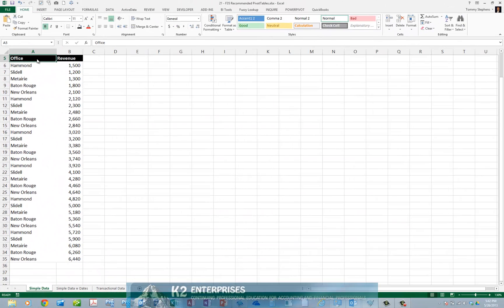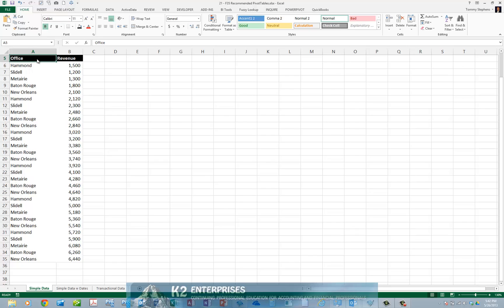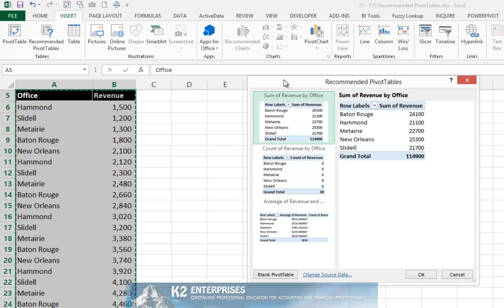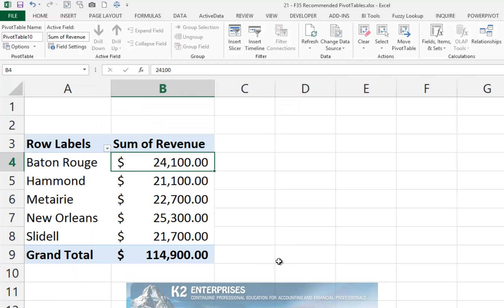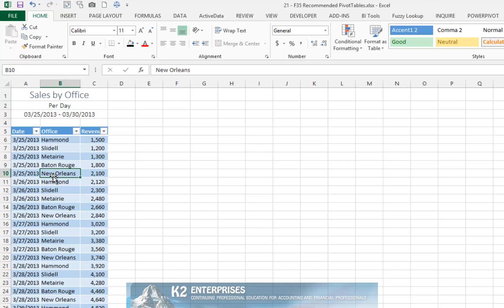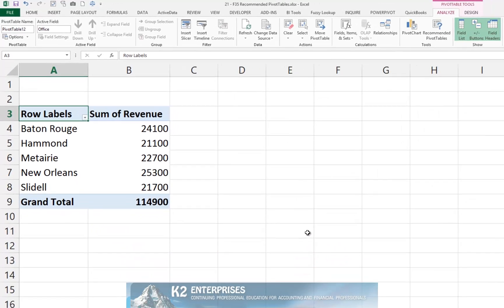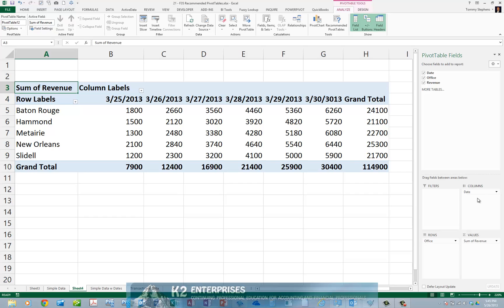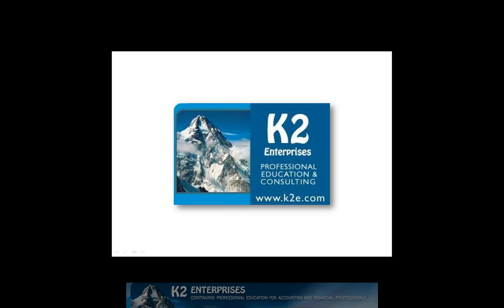Using Excel's Recommended PivotTable Tool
PivotTables are widely considered one of Excel's most powerful features, providing quick, easy, and accurate data summarizations and analyses. However, the majority of Excel users do not to work with PivotTables, perhaps because they consider the process of constructing PivotTables to be too cumbersome or intimidating. In this tip, you will learn how to use the Recommended PivotTables feature found in Excel 2013 to ease the process of building simple, yet powerful, PivotTables.